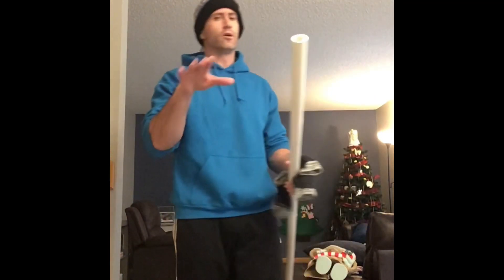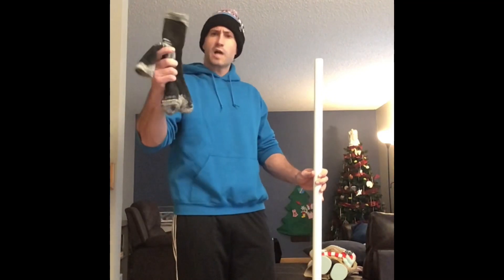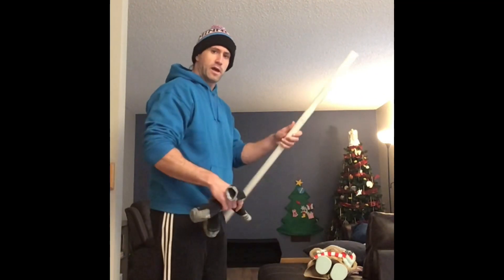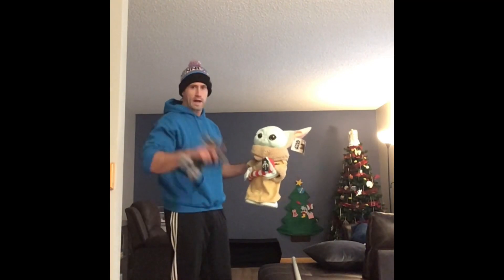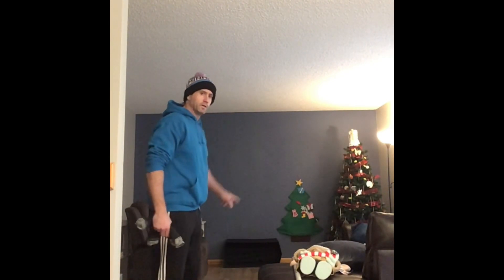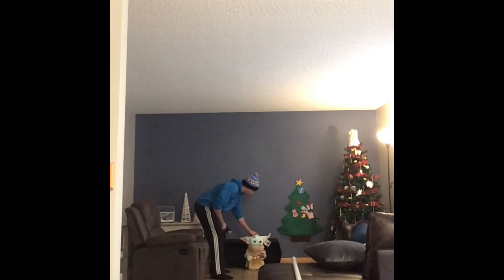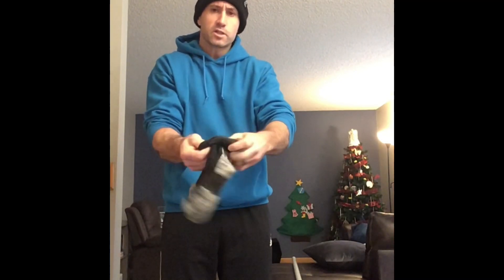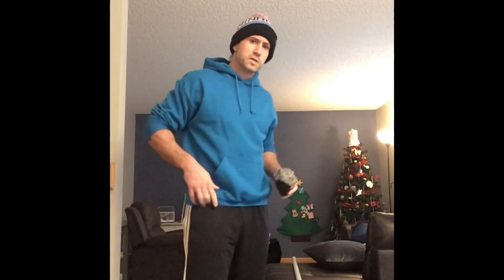Indoor handball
Handball is an Olympic sport and most people have never heard of it! Practice your overhand throwing and jumping off of one foot in this fun game! See how many goals you can score! Play against a partner if you can!